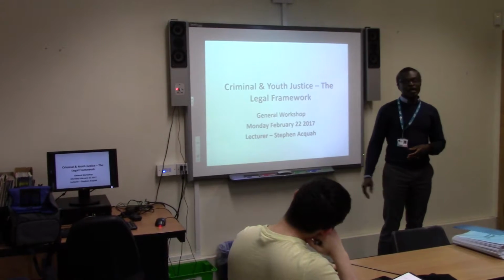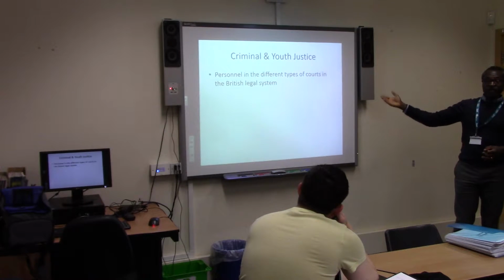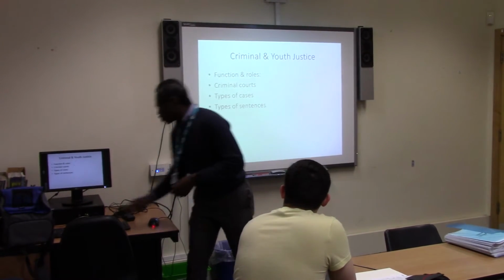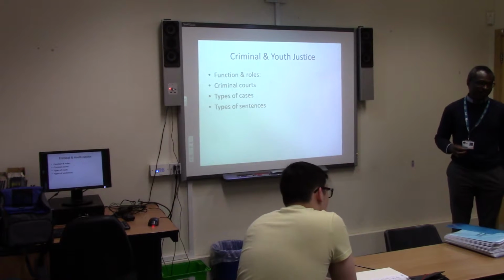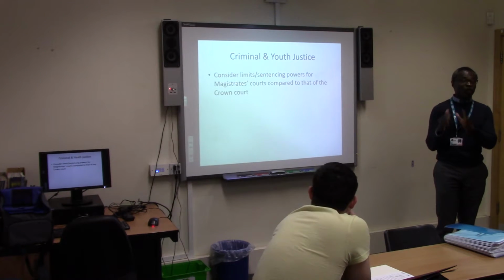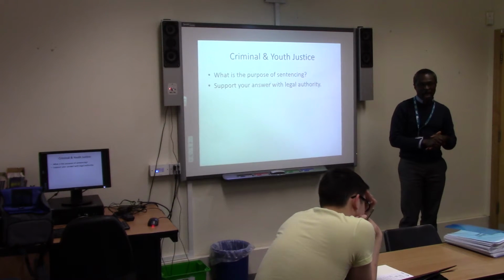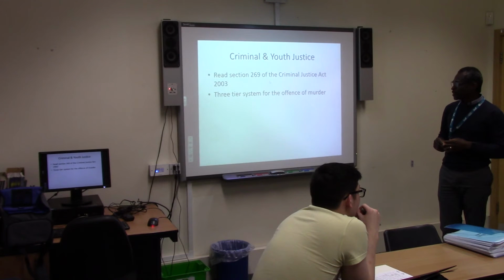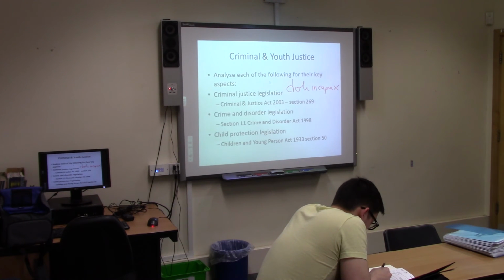Youth & Criminal Justice Workshop 22022017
Criminal Law Workshop